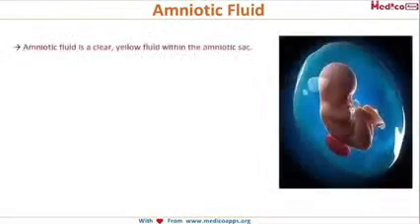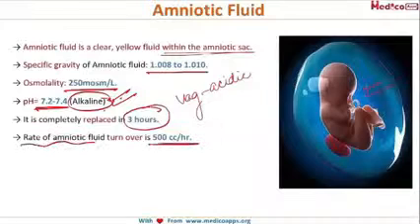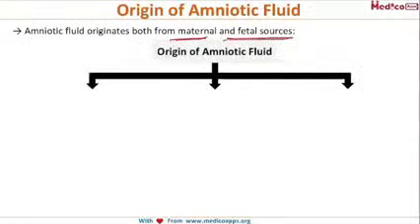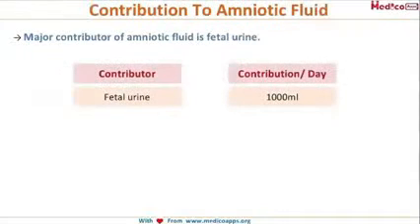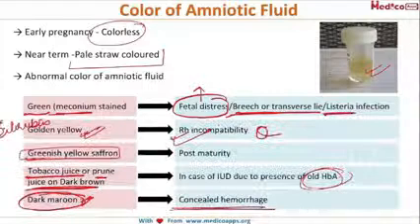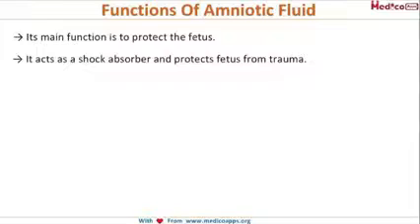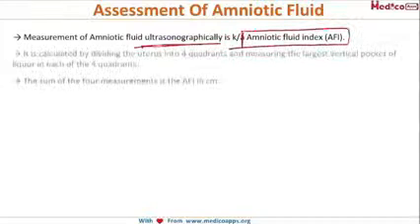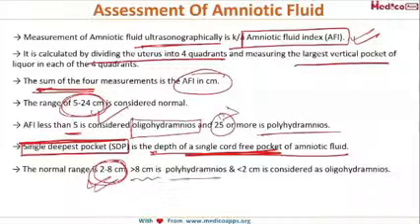LIve class Basics Of Amniotic Fluid by Dr. Gunjan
Amniotic Fluid & Its Disorders Amniotic fluid is a clear, yellow fluid within the amniotic sac
Specific gravity of Amniotic fluid
Amniotic fluld originates both from maternal and fetal sources
Major contributor of amniotic fluid is fetal urine